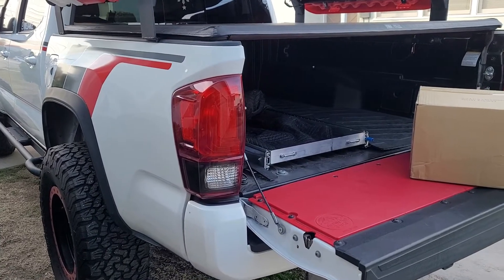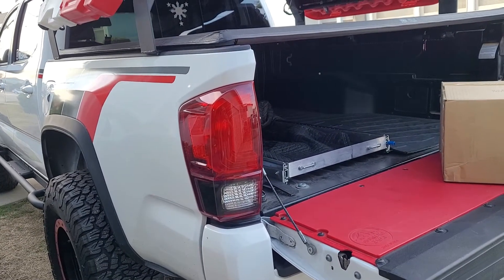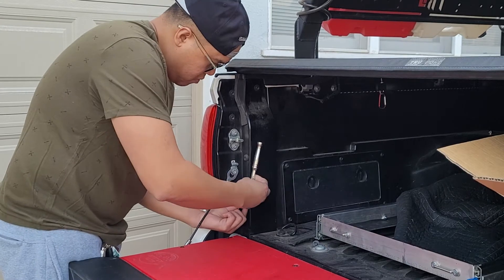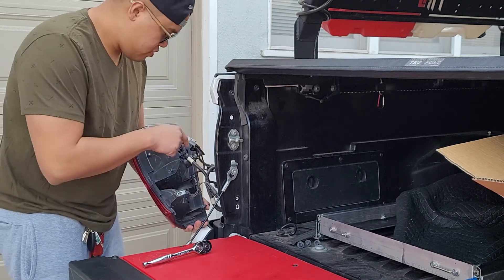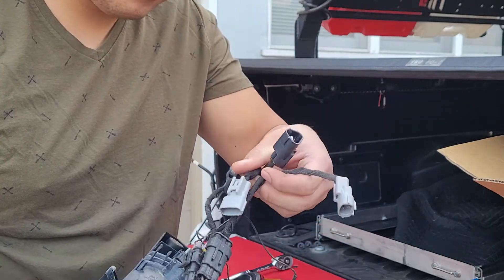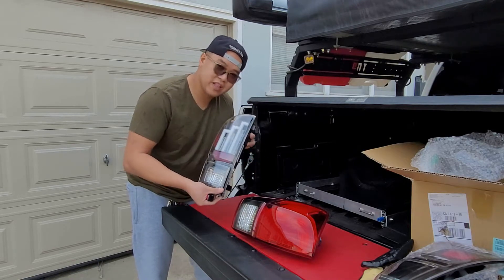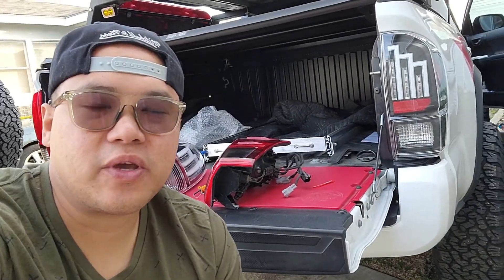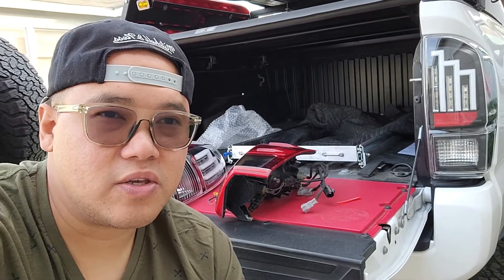*** LATE POST *** How I installed my tail lights from Anzo USA | 2017 Toyota Tacoma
I apologize to everyone for this late post. I meant to post this video the 1st week of January.. Little did i know, our baby boy  all of a sudden wanted to come out of my wife's womb pretty early thats why this video got put to the side.

 In this video, i will be showing you guys how i installed my tail lights from AZNO USA. I will be replacing my OEM Tail lights with this ones.